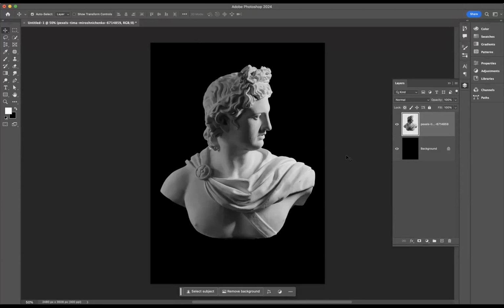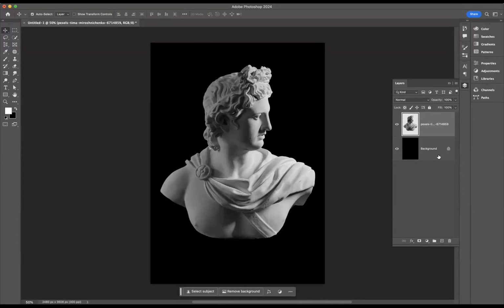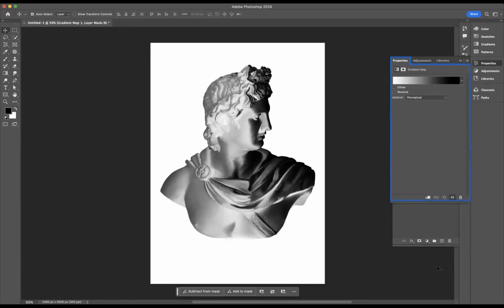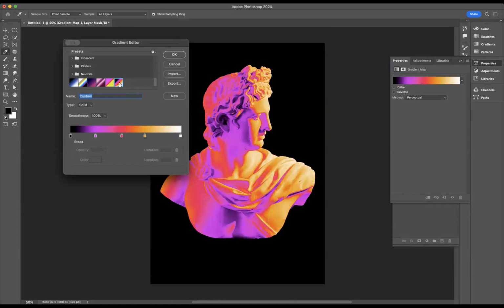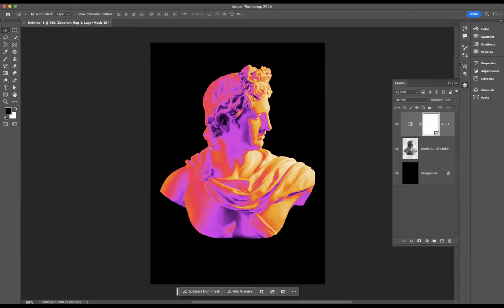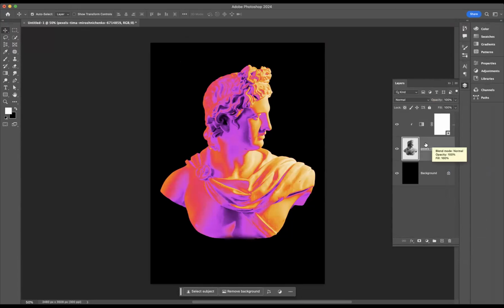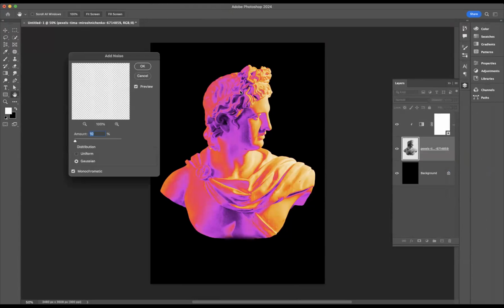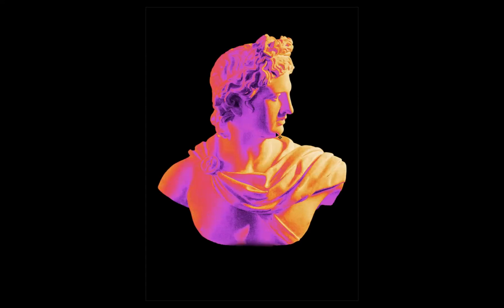Grainy Heat Map Photo Effect - Adobe Photoshop